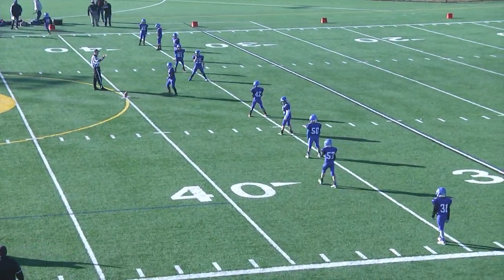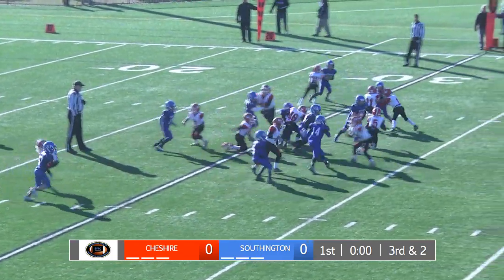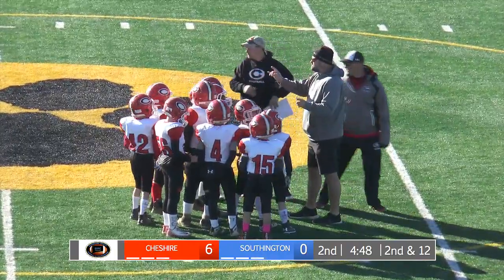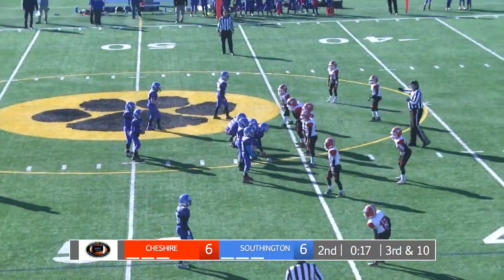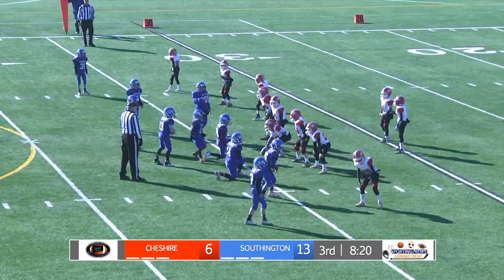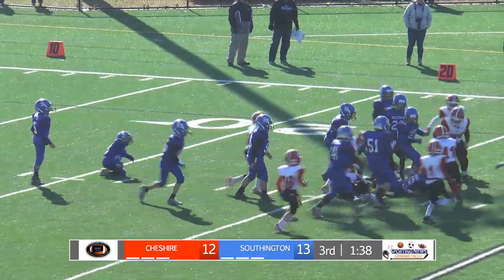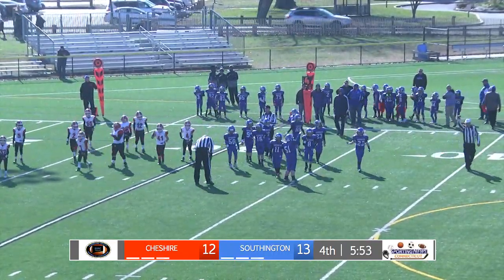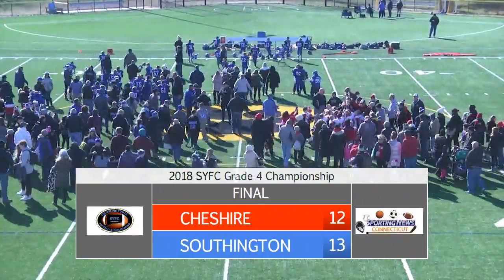2018 SYFC Grade 4 Championship Cheshire vs. Southington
Watch the Fourth Graders battle for a Shoreline Youth Football Conference Championship.